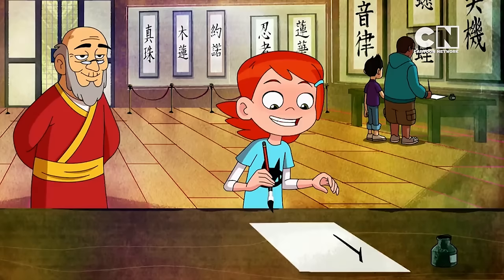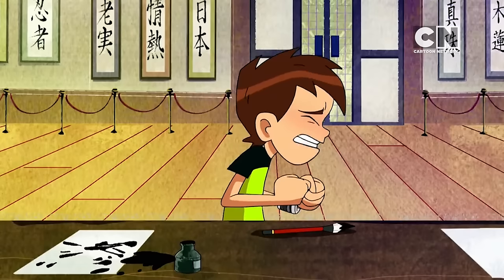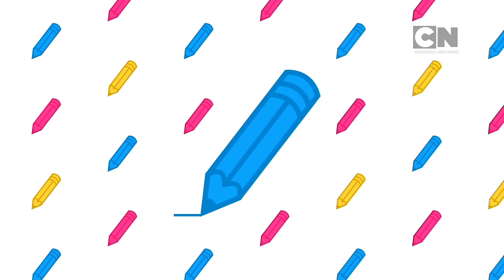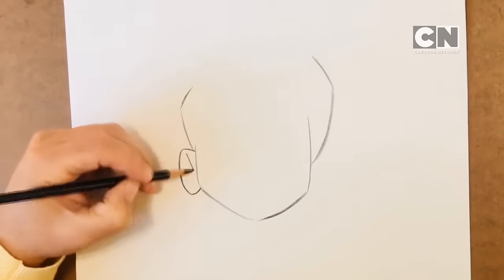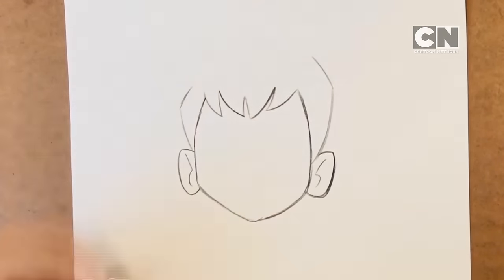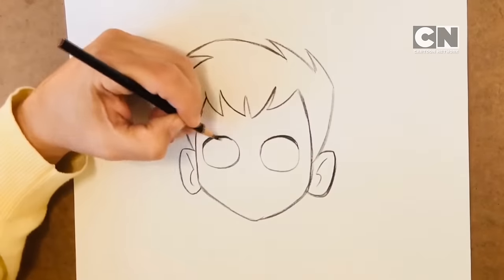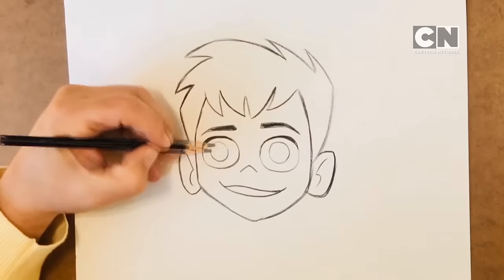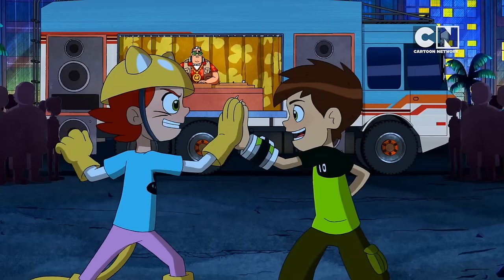Lamput Presents | The Cartoon Network Show | EP 10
Join Lamput, Cartoon Network’s friendly, orange, gooey ball of fun as he takes you on a fun-filled journey across his favourite Cartoon Network shows.